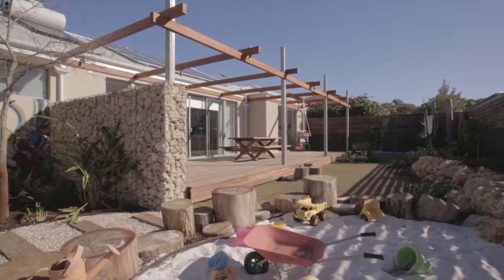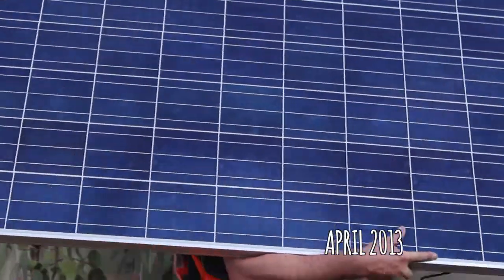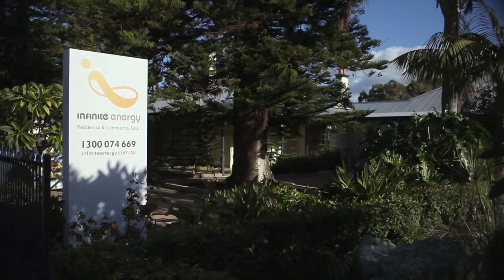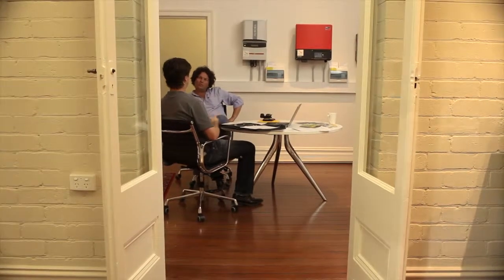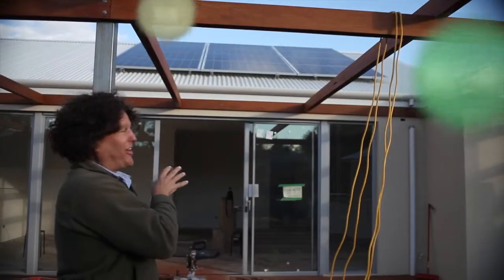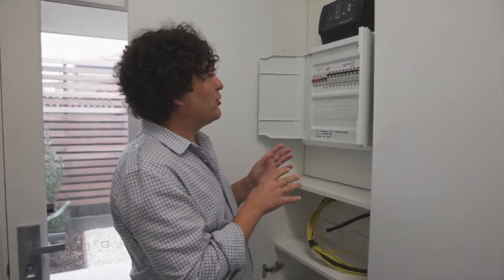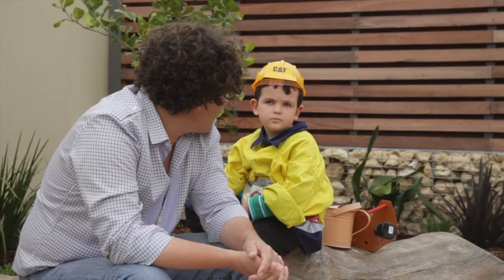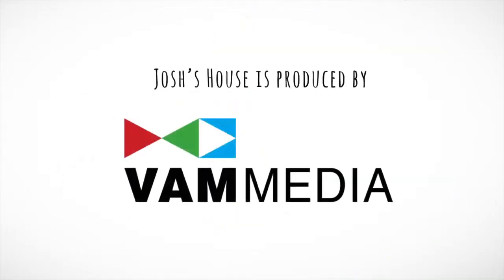Josh's House | EP 9 | The Power of the Sun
In this episode Josh shows off all of the ways his sustainable housing project is using the sun. In fact the whole design of these ten star energy efficient and high performance homes are guided by the sun. They use it for warmth, power and hot water and the sun also determined room and window positions and lots of the internal fit-out choices.
You will get some great tips on how to choose a good residential solar power system and Josh will explore some of the finer details of other sun related elements and the data logging and monitoring systems, all of this and not forgetting young Ollie giving us his thoughts, in Episode 9 of Josh's House.